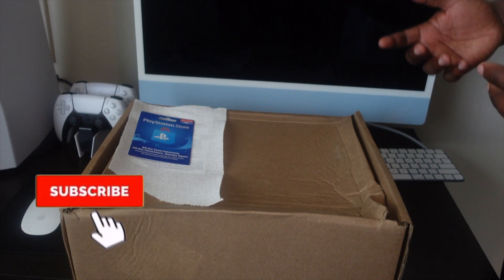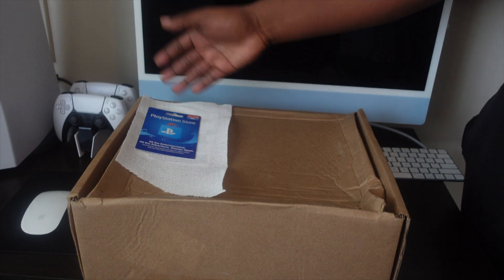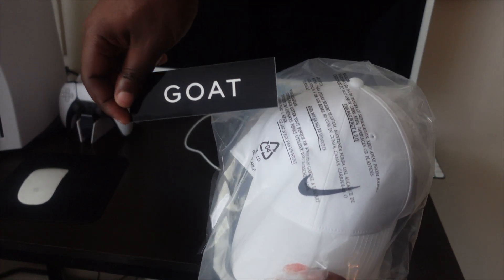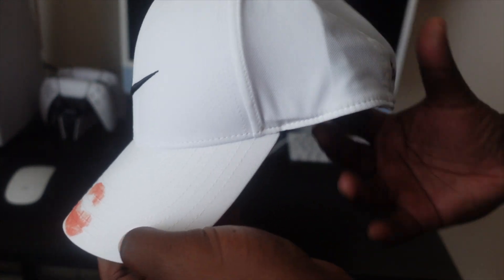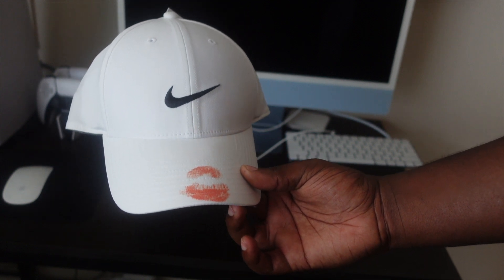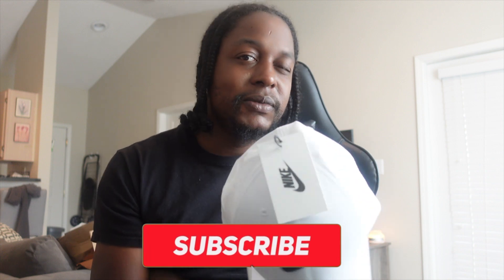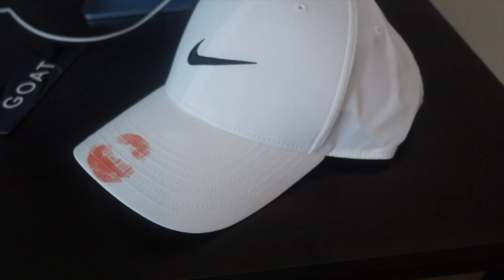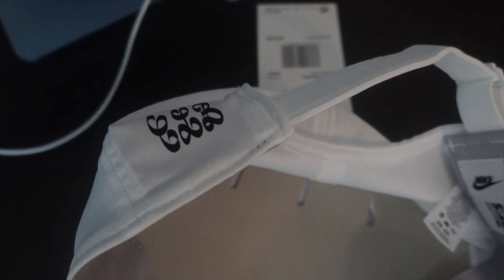Drake x Nike Certified Lover Boy Merch Unboxing + Try-On!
Drake CLB X NIKE